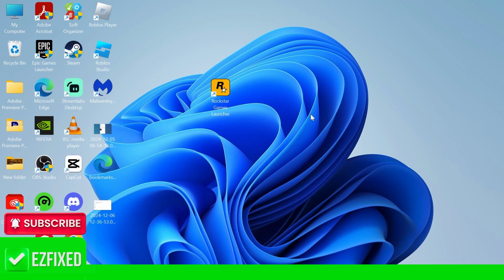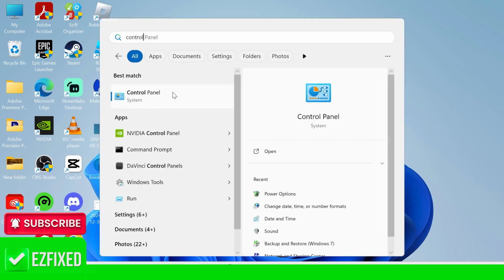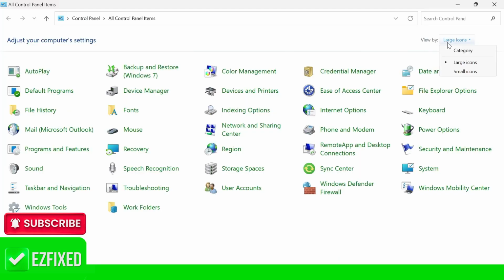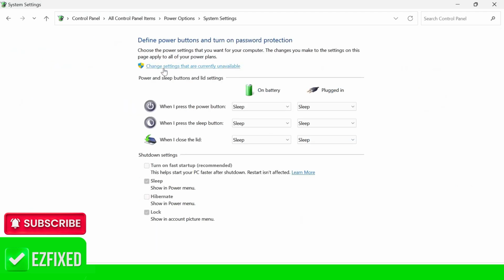[Easy Guide] Resolve Laptop Not Shutting Down After Pressing Power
In this video I will show you [Easy Guide] Resolve Laptop Not Shutting Down After Pressing Power